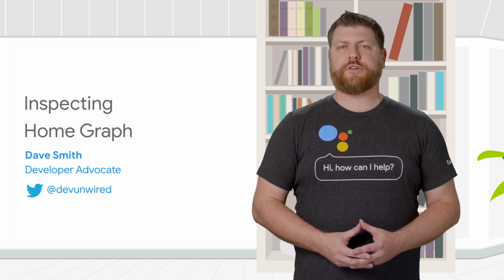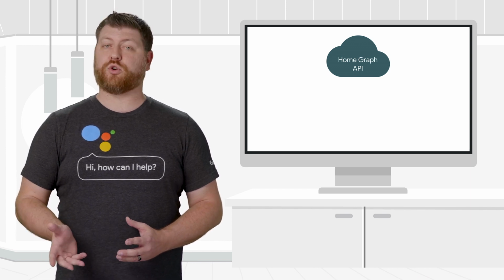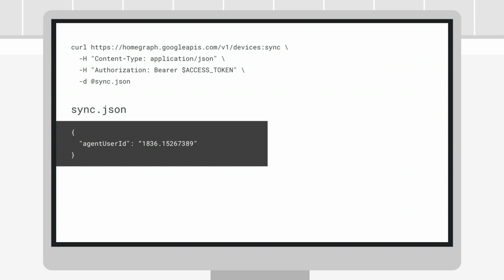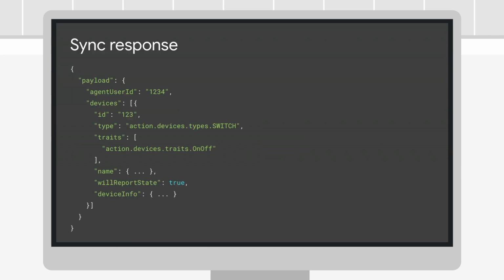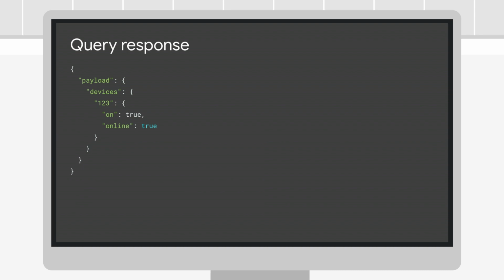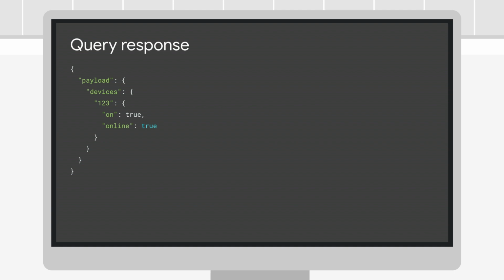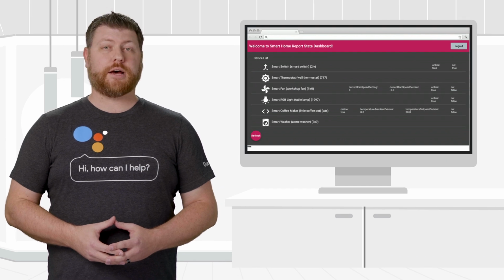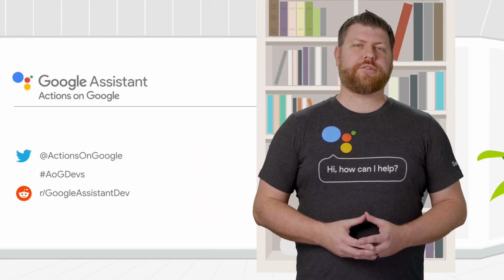Inspecting Home Graph (Assistant for Developers Pro Tips)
On the fourth episode of Assistant for Developers , we’ll inspect the Google Home Graph. Watch now to learn about Home Graph API to debug state problems in your smart home integration with our Developer Advocate, Dave Smith.